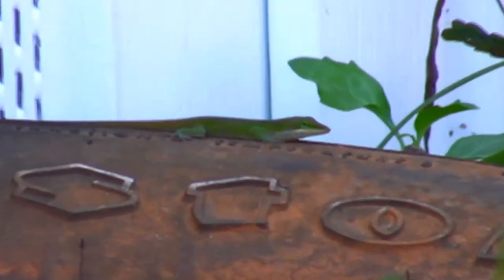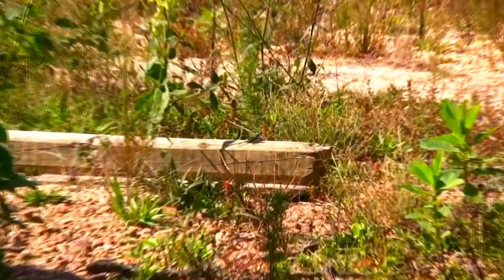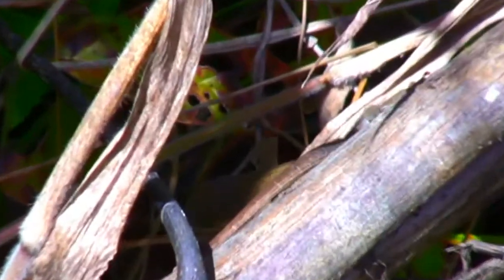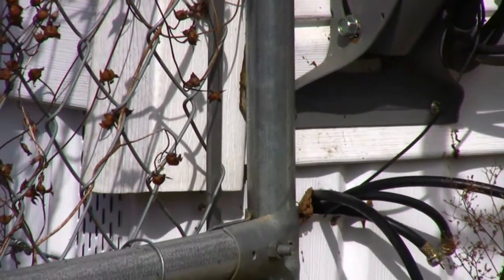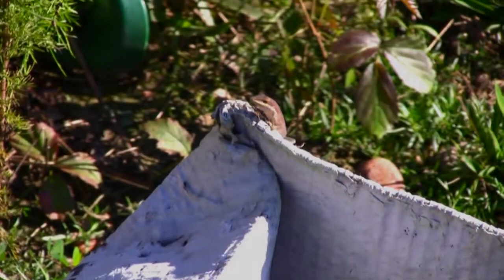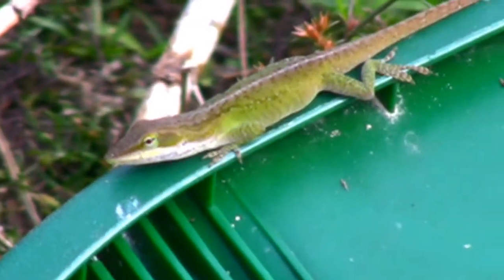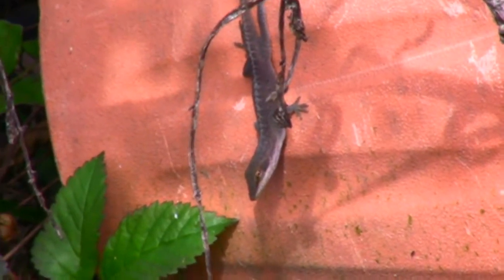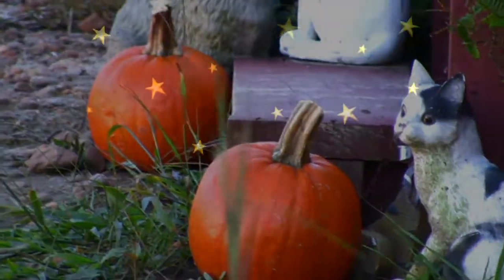Reptile Ridge S1-E26, Location, Location, Location!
Anoles are smart and they can come up with some pretty neat housekeeping ideas.:)